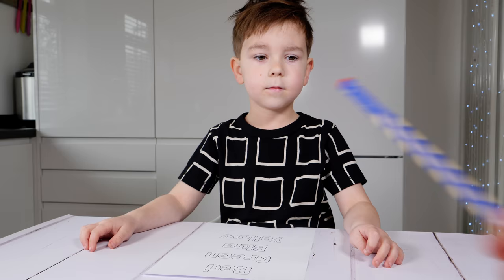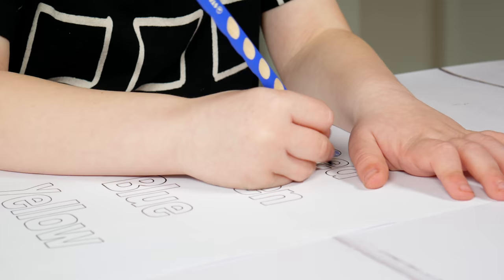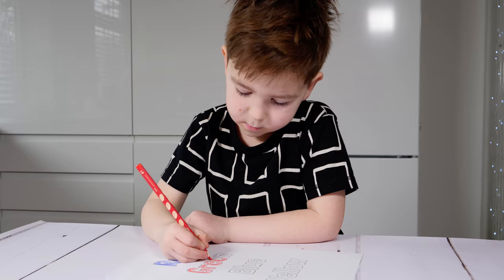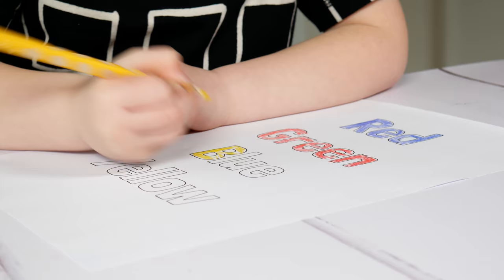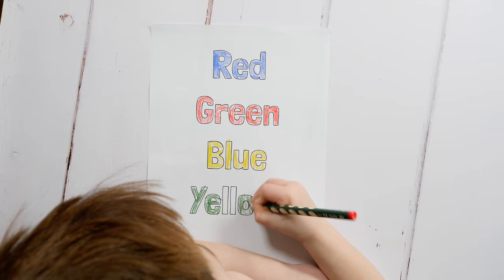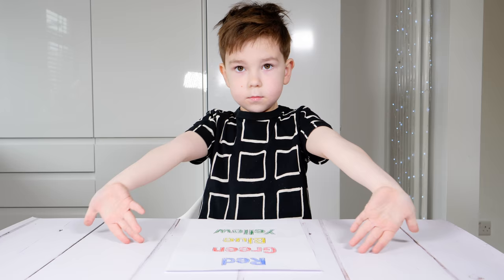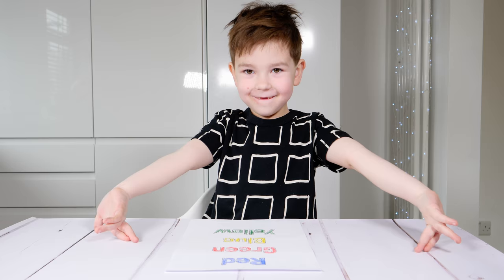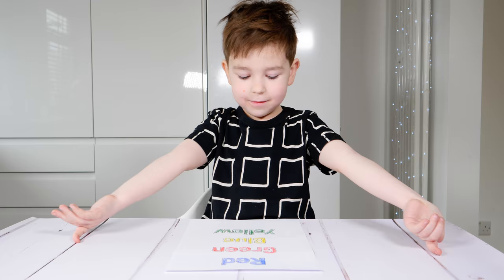Tricky Colours Mental Workout - Stroop effect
Checking if interference between the contradicting information can cause problems for Alex to do a simple task - naming the colours! Try doing it yourselves! Pause the video and name colours, not the words. Was it easy for you?
My main topics include: unique, creative, educational toys for kids, kids science experiments, fun educational activities, must have products for children, kids fashion, dad’s lifestyle, children friendly places to go.